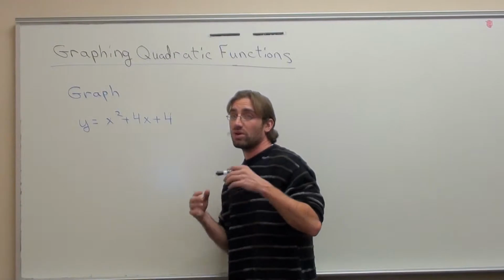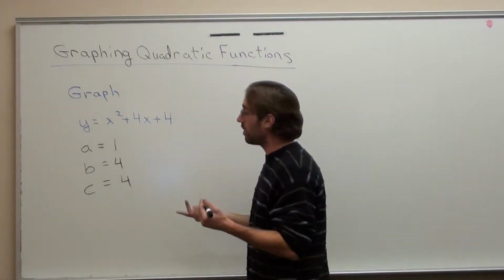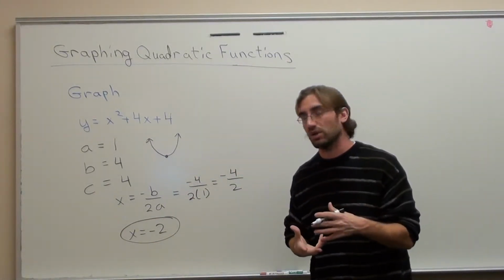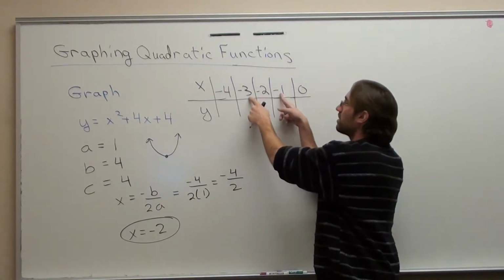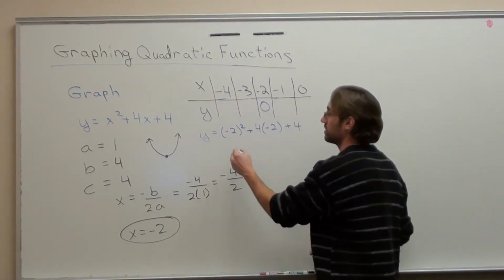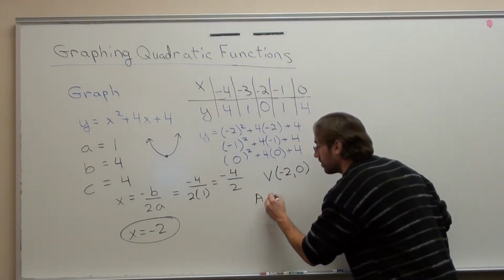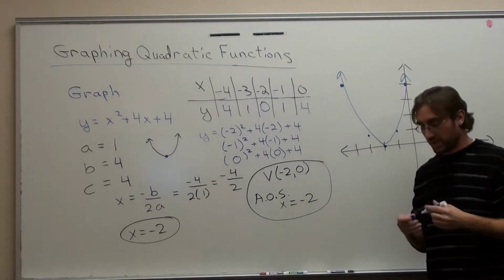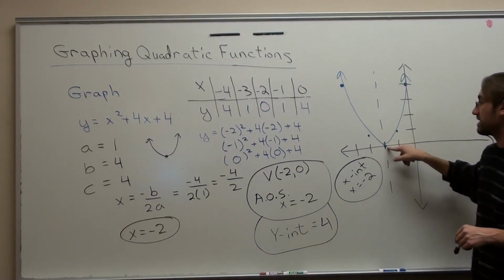Free Math Lessons Graphing Quadratic Functions with Tables Part 4